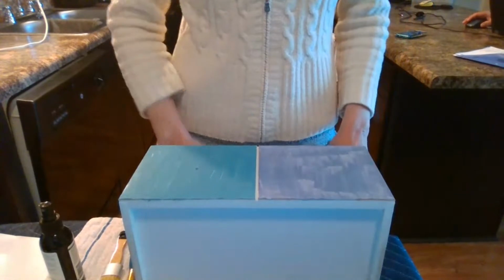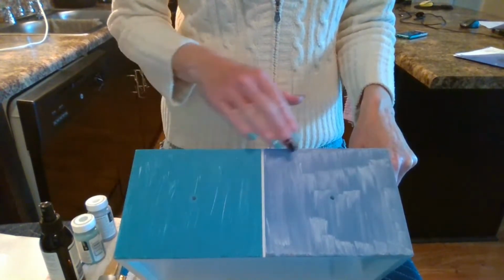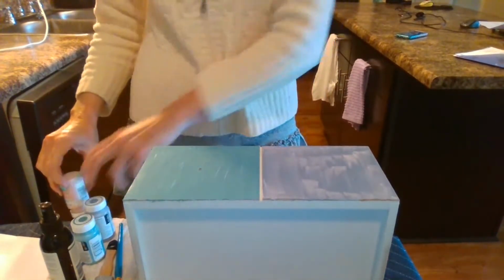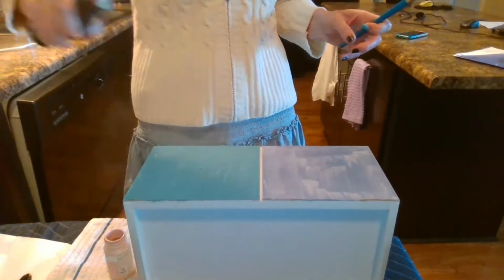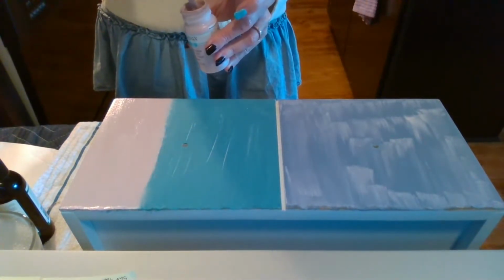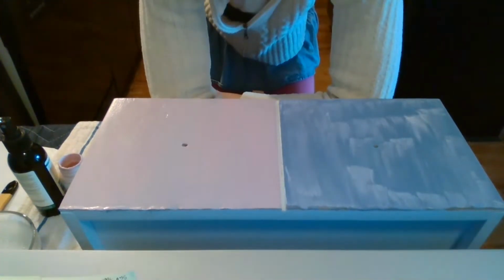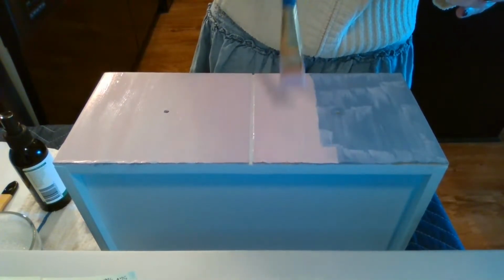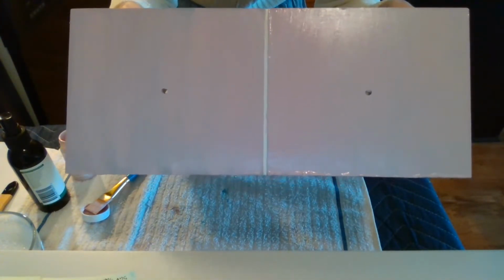Waverly Chalk Paint: 1 vs 2 vs 3 Coat Coverage!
White cabinet two-tone restoration with Walmart's Waverly Chalk Paint. Featuring agave, ballet slipper, and lavender shades.